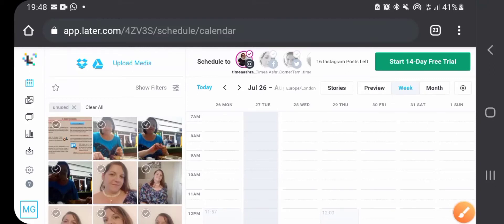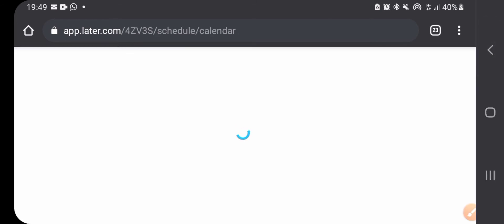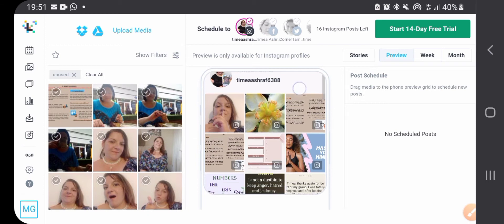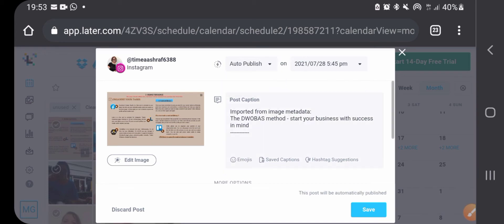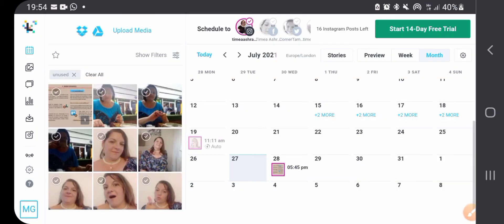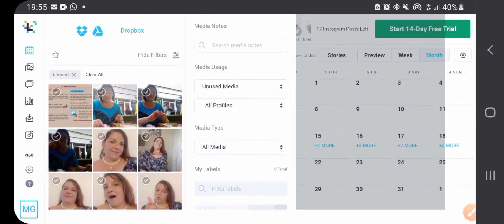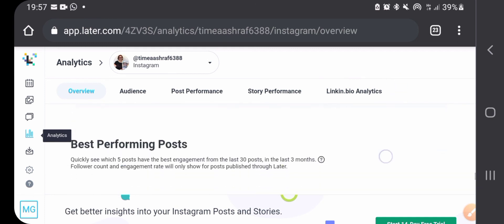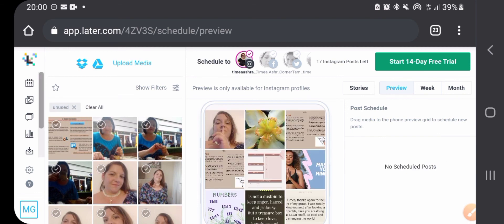How to use Later to schedule posts for social media - auto post to Instagram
This is a screen shared tutorial to use Later. Later is a powerful visual social media scheduler created especially for Instagram, but you can also use it to schedule to Facebook, Twitter, Pinterest, Tik-Tok and LinkedIn.